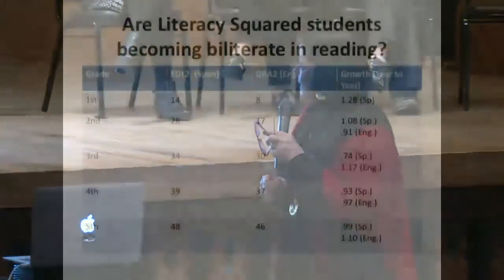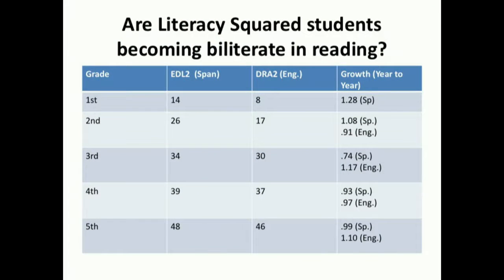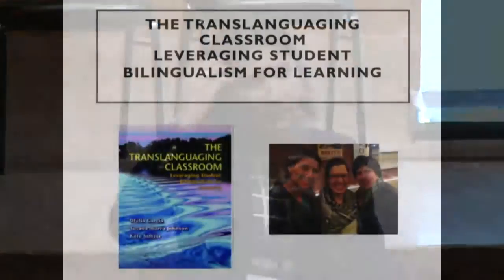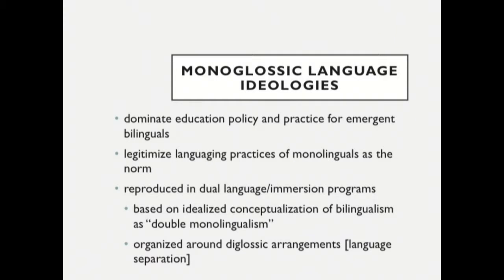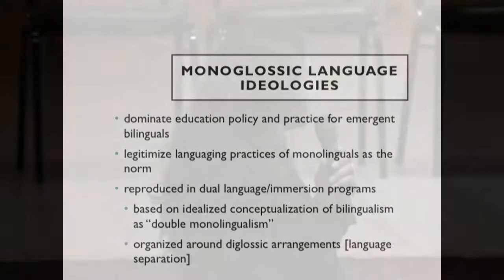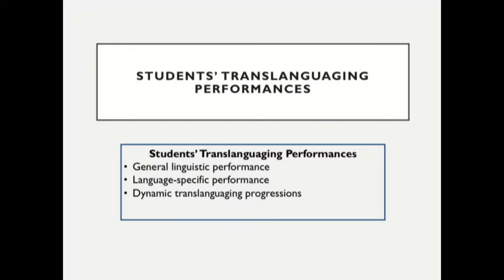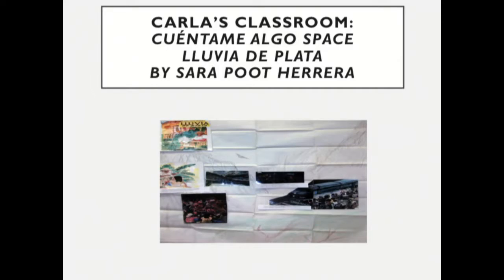La Cosecha 2016 - 21st Annual Dual Language Conference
21st Annual Dual Language Conference 2016. LIVE form Santa Fe, New Mexico.